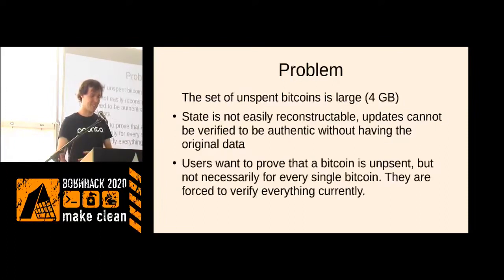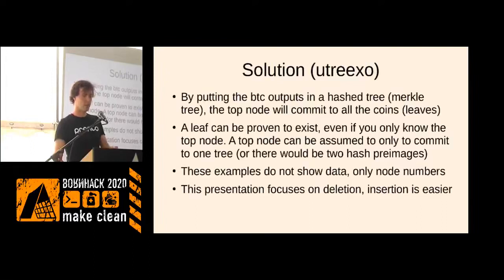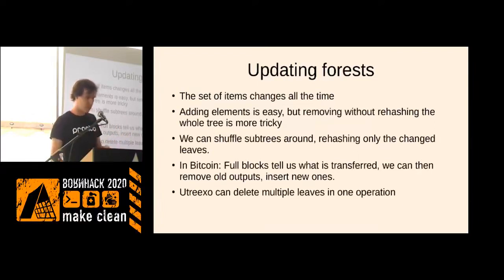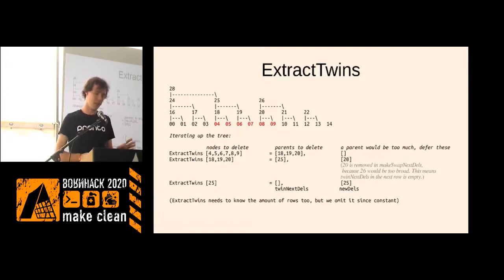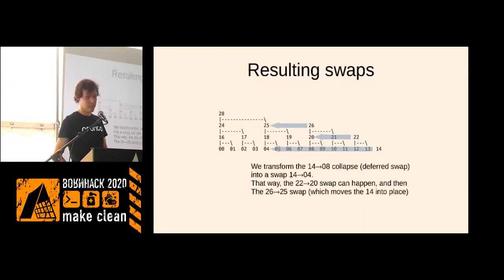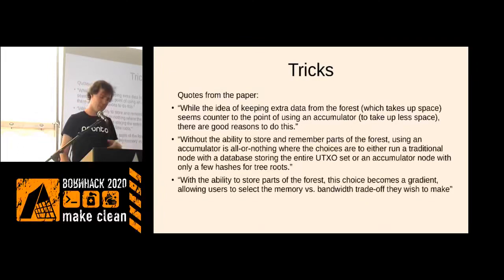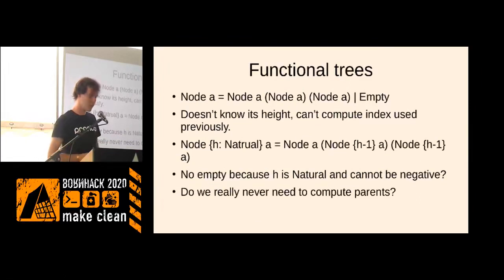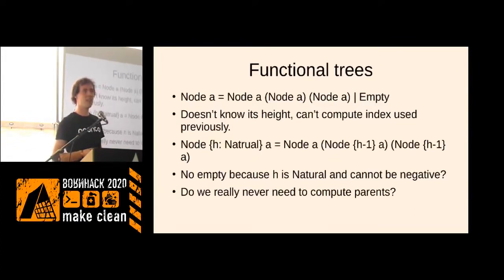Janus Troelsen Utreexo A dynamic hash based accumulator data structure